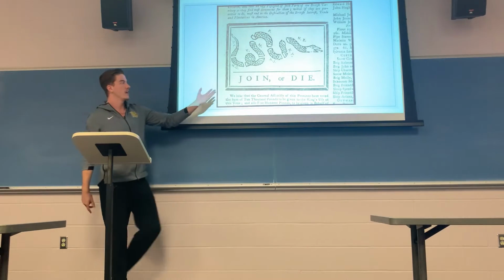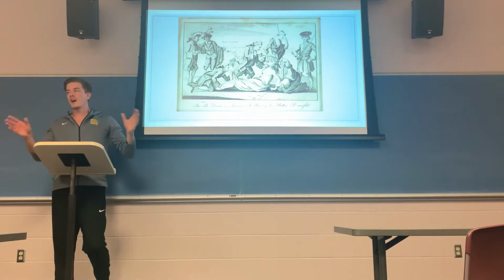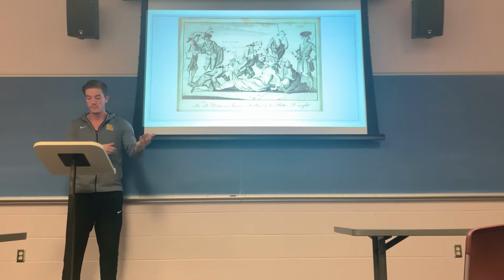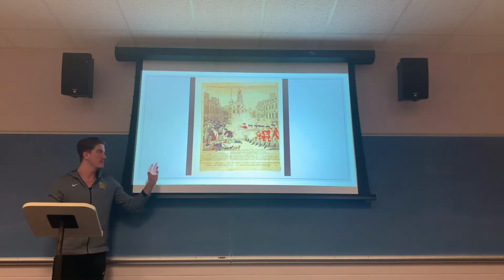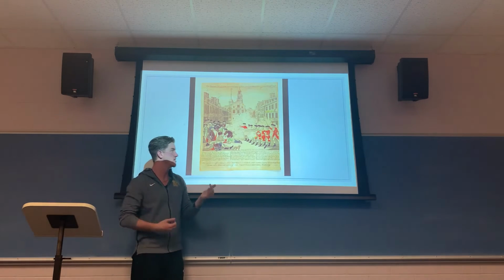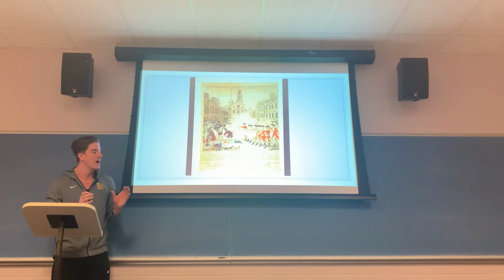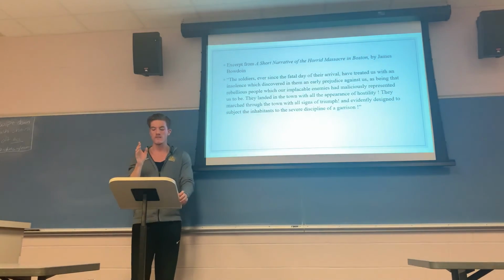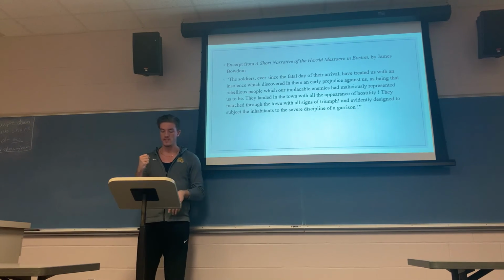HIS 140 Research Project by Zachary Anderson